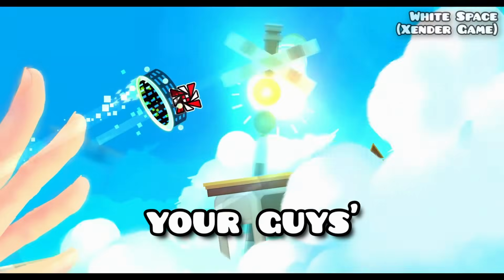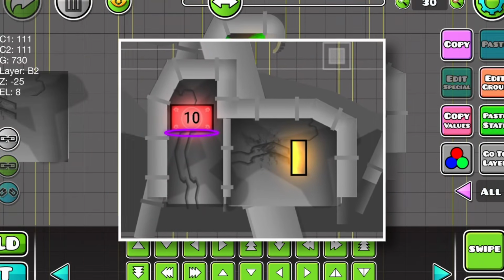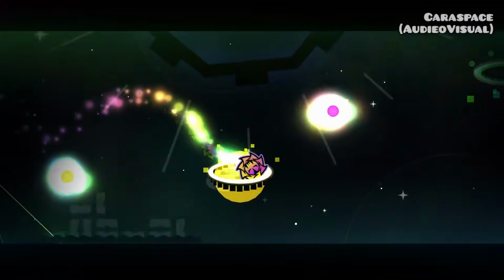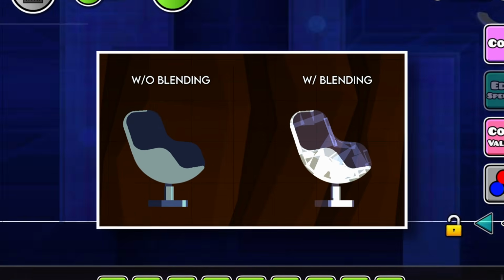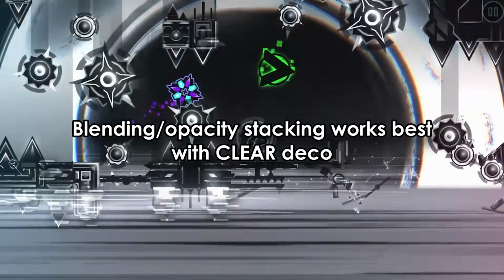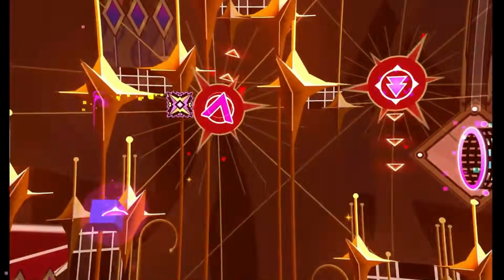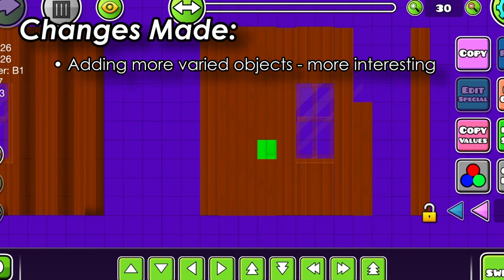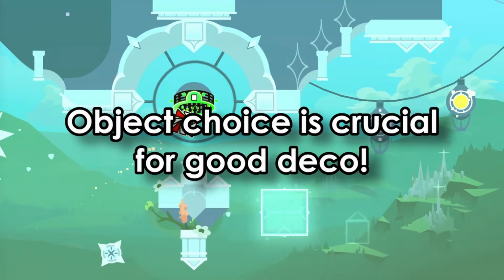3 Geometry Dash Decoration Tips!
I improved Geometry Dash decoration YOU guys sent in to show three pro skills for decoration. Knowing these skills will improve your levels and help you become a better creator. Furthermore, they're easy skills you can use in your deco in under 10 minutes.

▸ Original deco in this video submitted by Sjboy5535, mbeng5195, and MMRgDm